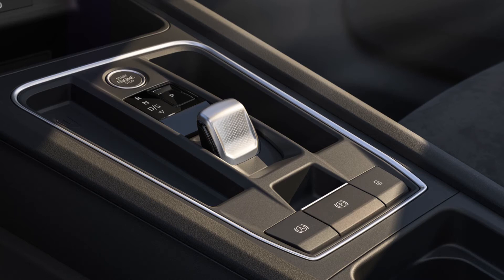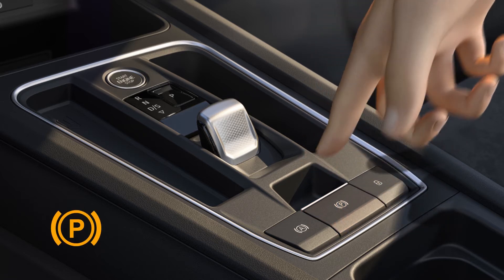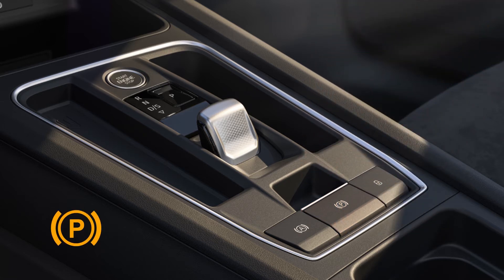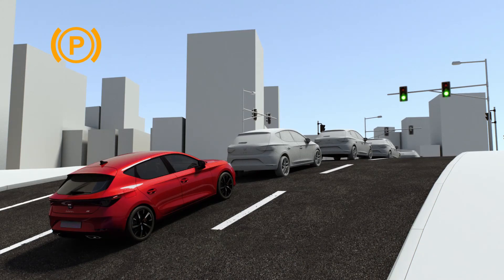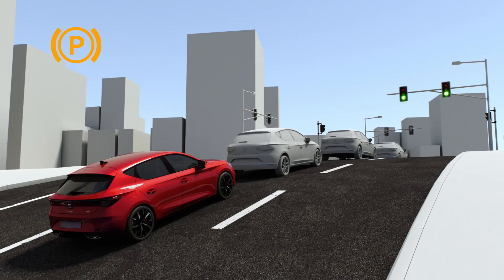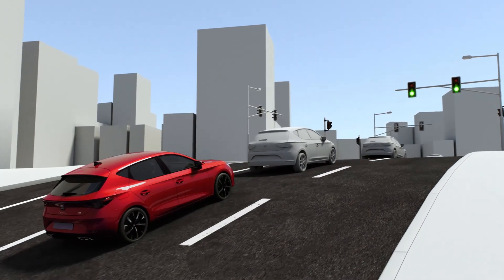How does the SEAT Leon Electronic Brake work?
SEAT Leon Electronic Brake (EBP) replaces the handbrake used to immobilise the vehicle when stopping or parking.

You can switch on this brake (EBP) whenever your SEAT is parked, even with the ignition switched off.